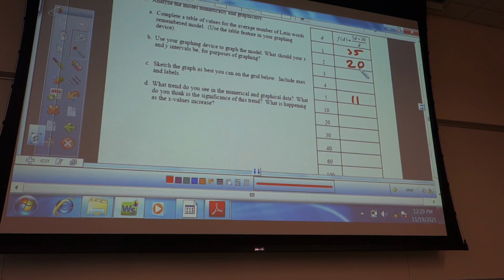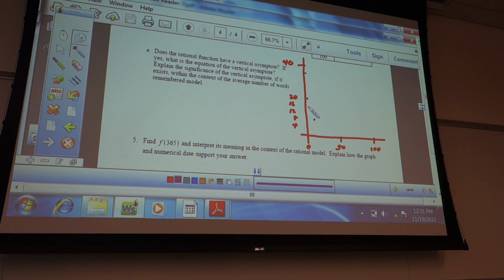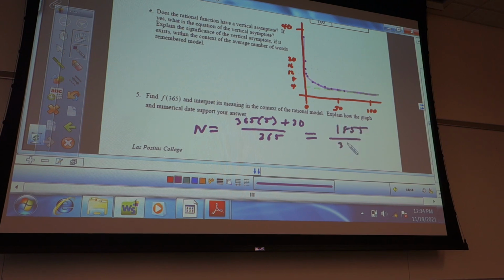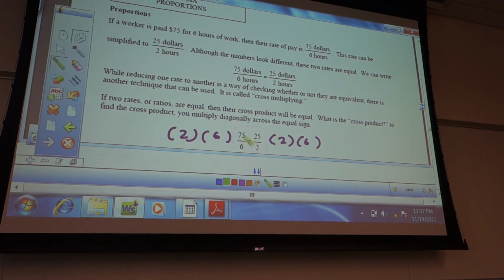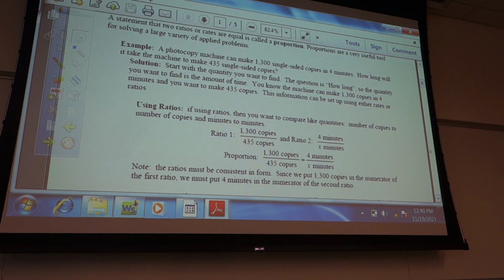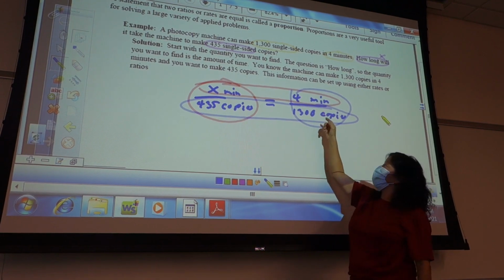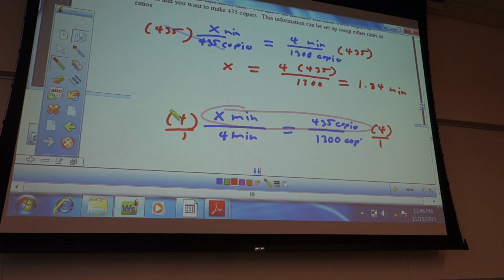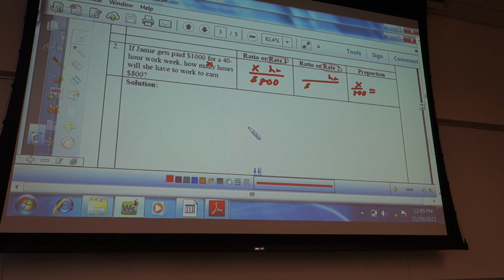Math 50 Unit 6 Rational Modeling and Proportions Nov 19 Part 3